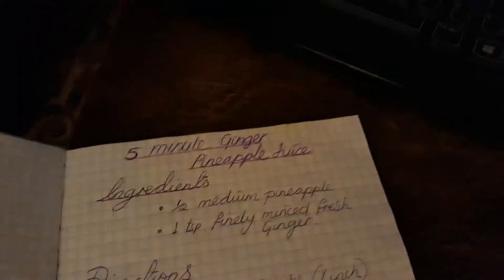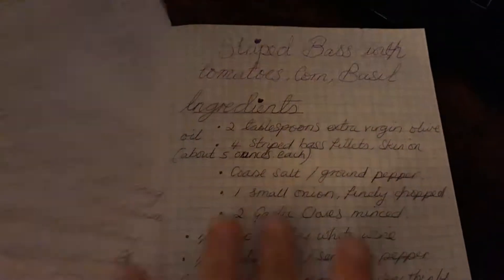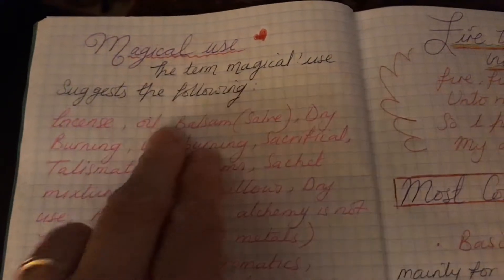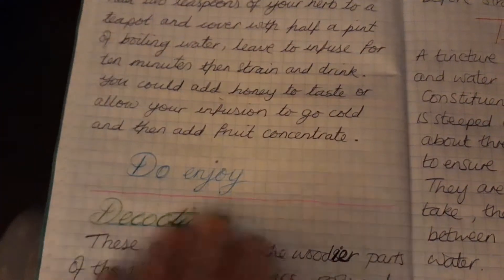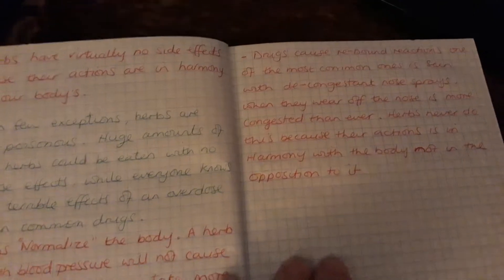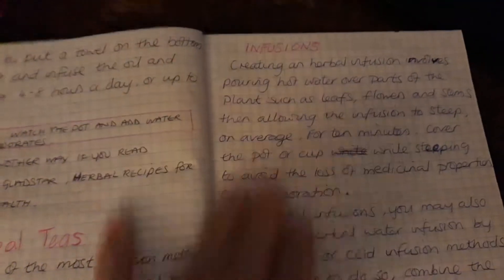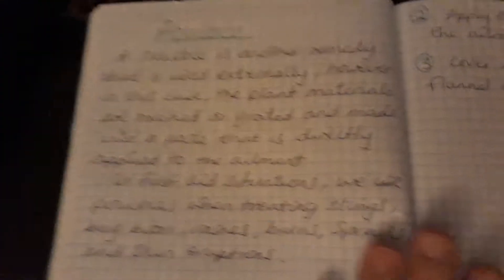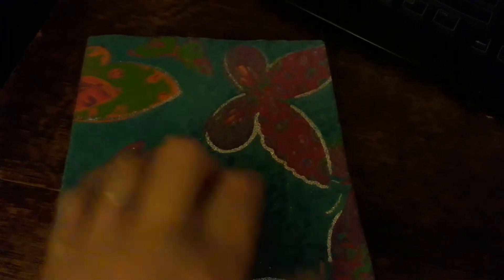My herbal journal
Handmade with beautiful paper . My hand made herbal  journal with tips and bits in. More videos coming soon.